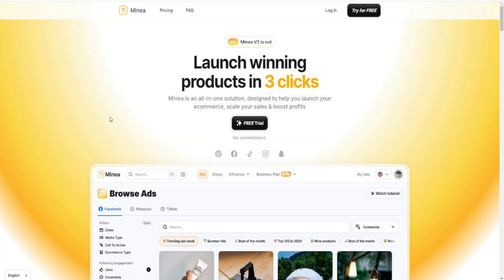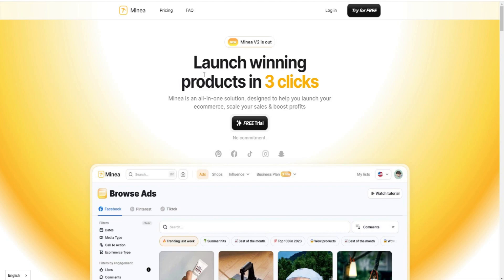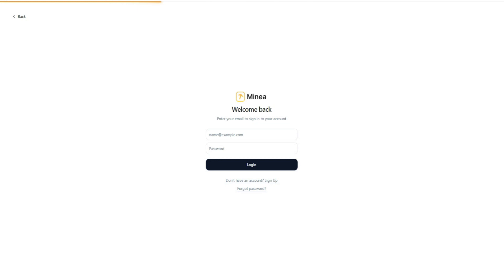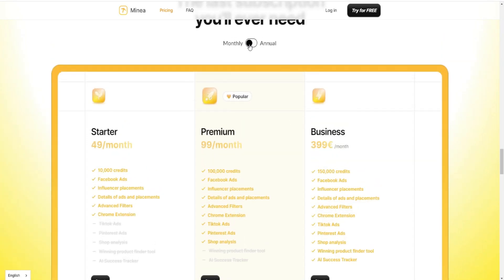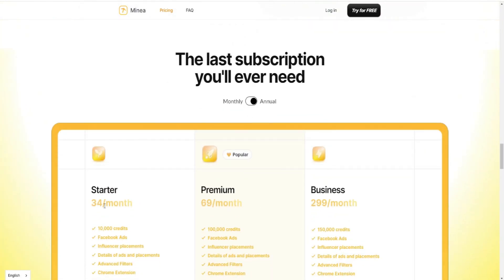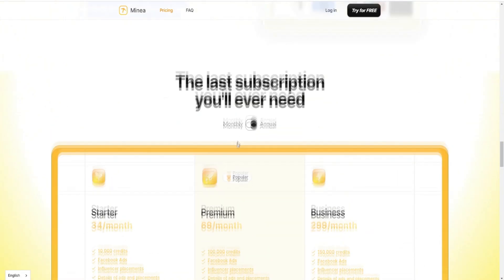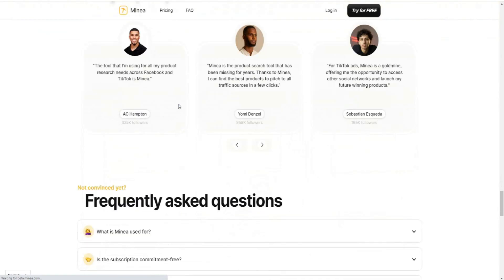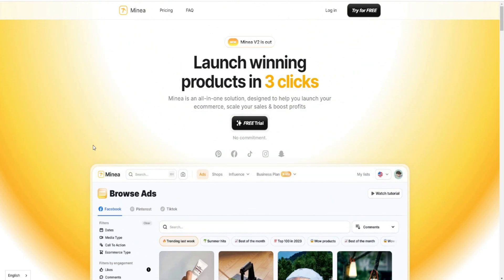🔥 Minea Free Trial 2024 ✅ How to Grab Free Account (Minea Pricing & Features)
Minea Free Trial 2024: How to Grab Free Account - Minea Pricing, Coupon & Features

Welcome to my Minea trial guide video. You'll learn everything you need to know about whether a Minea coupon code exists.

Is there a Minea discount code and what is the Minea pricing plans? Maybe you're looking for a Minea free trial? We go over it all in today's video, and reveal the truth regarding the trial situation.

Be sure to watch our Minea free trial video to learn more and to get a special Minea coupon code, to use for a discount on the pricing.